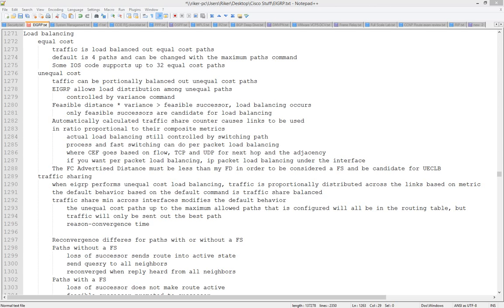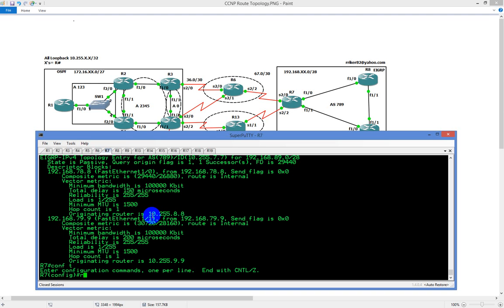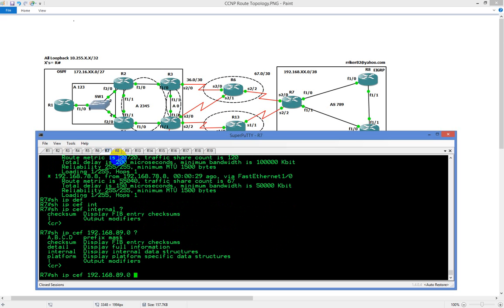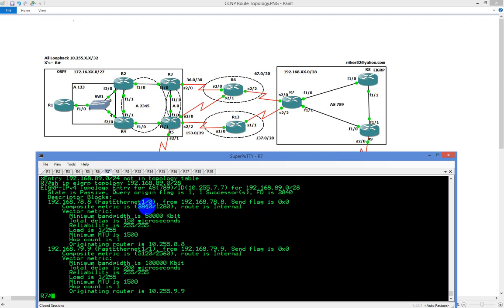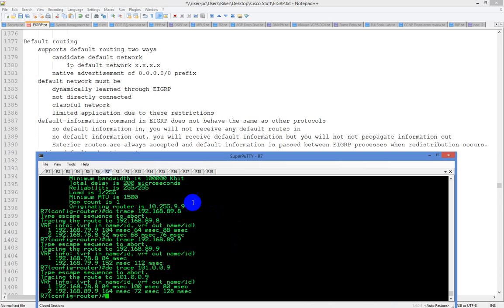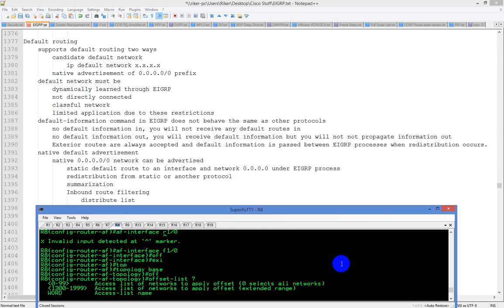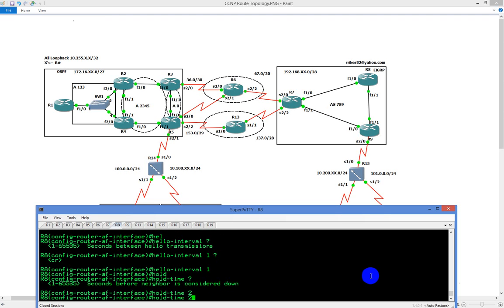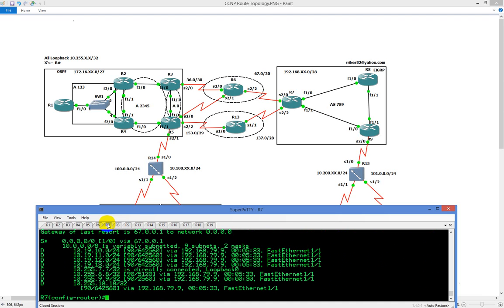CCNPv2 Route 300 101 EIGRP Load balancing, metric manipulation, default routing, filtering and path